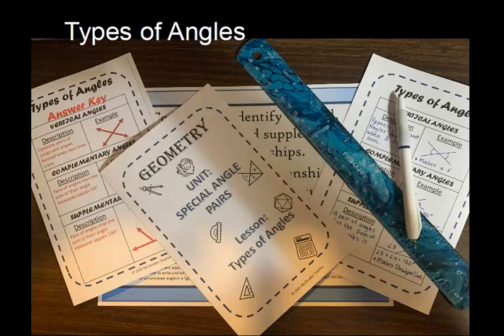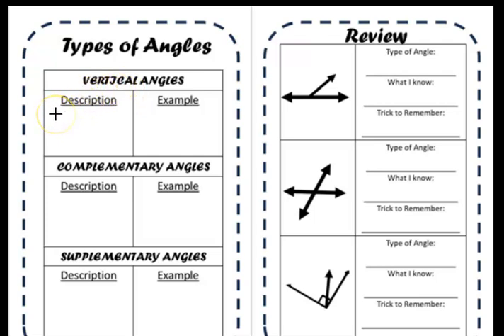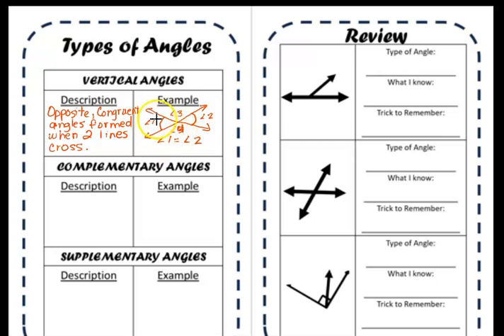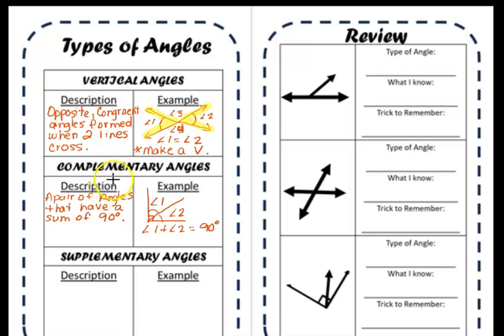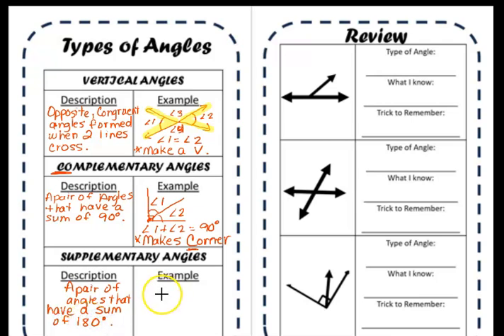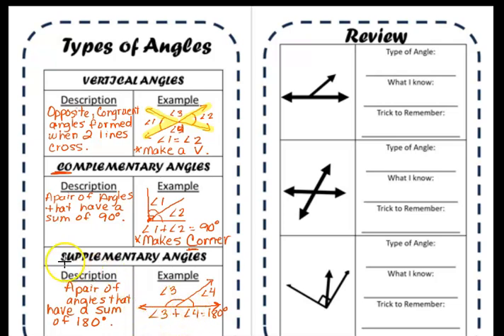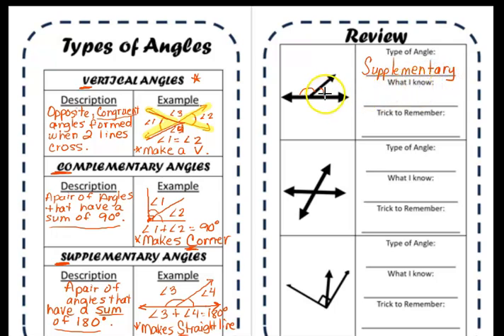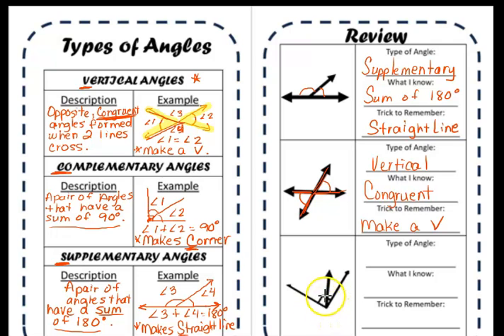Types of Angles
Use this to introduce students to Vertical, Complementary and Supplementary Angles. It provides content knowledge that addresses the CCSS 7.G.B.5.